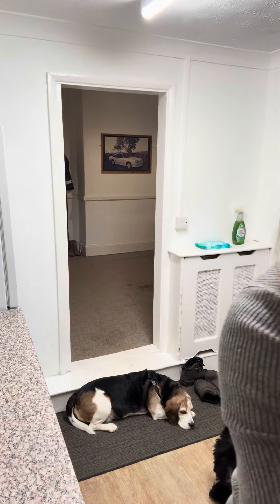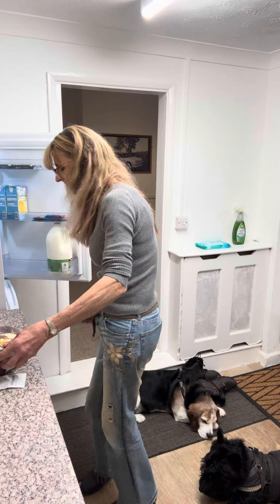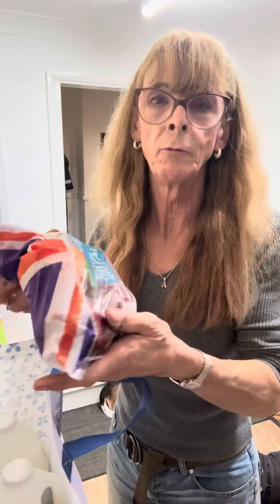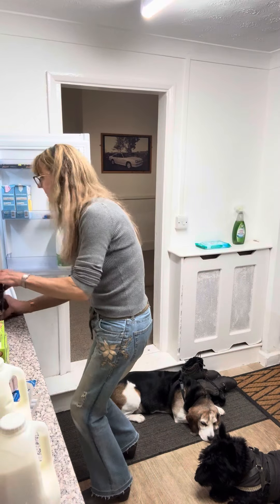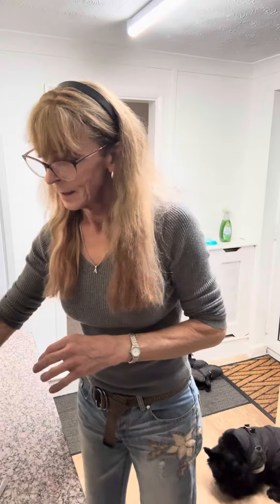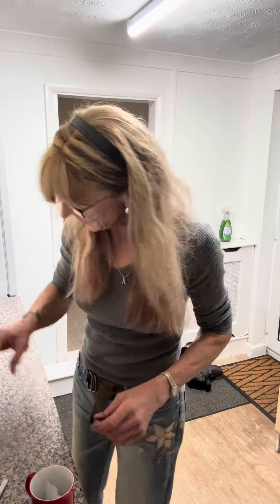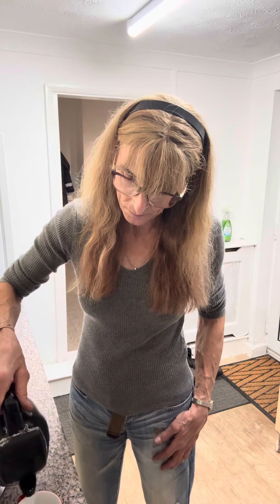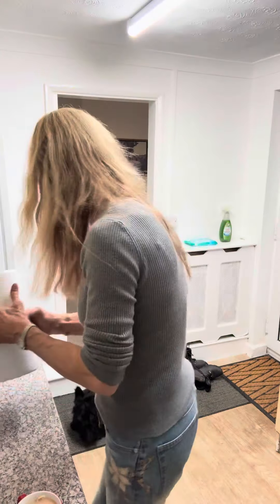Food unpack and time for a cup of tea 🫖. ❤️❤️